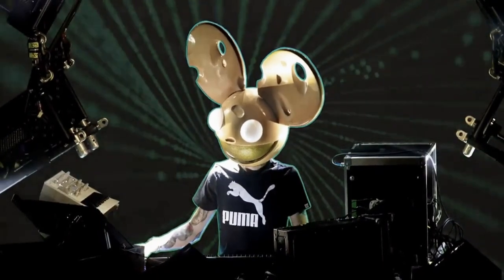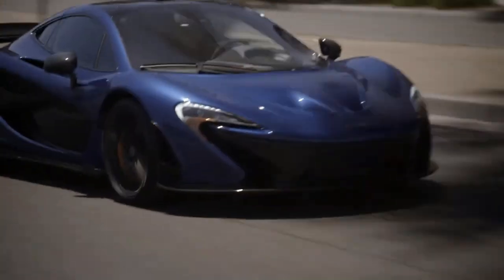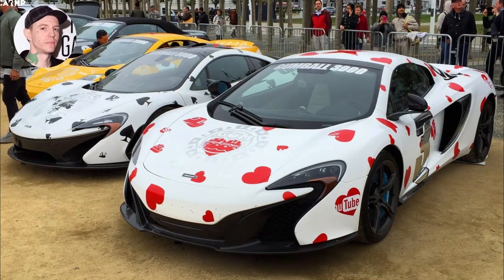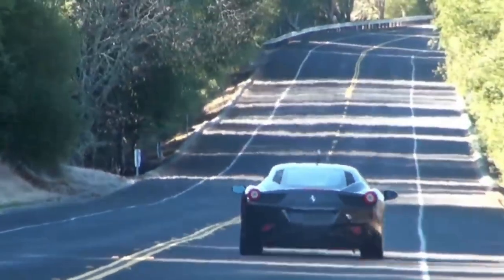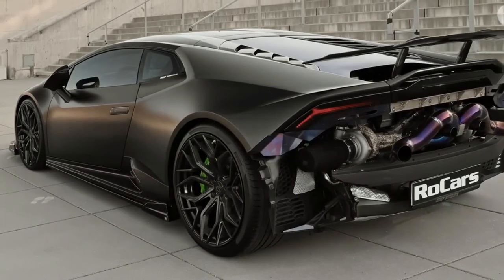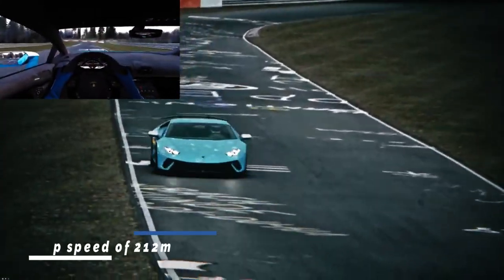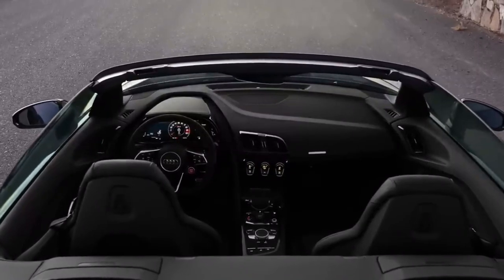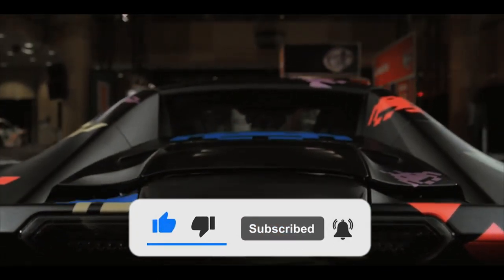Car collection of DJ DeadMau5, with sound | Cars of Celebs #14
The car collection of DJ DeadMau5, with sound | Cars of Celebs #14

When it comes to the world of electronic music, few artists command as much attention and admiration as Deadmau5. Joel Zimmerman, known by his stage name Deadmau5, has become synonymous with pulsating beats, mesmerizing light shows, and a larger-than-life persona. But beyond his musical prowess, Deadmau5 has a deep-rooted passion for cars that is just as captivating. With a collection that combines high-performance machines, customizations, and eye-catching designs, Deadmau5's cars are a testament to his unique style, attention to detail, and love for automotive excellence. In this video, we will explore the cars that make up Deadmau5's awe-inspiring collection, delving into their specifications, customizations, and the stories behind them.

About
• This video may contain certain copyrighted video clips, images or photos that have not been specifically authorized by the copyright owner(s), but are, honestly, protected by federal law and doctrine. about fair use for one or more of the reasons listed above.